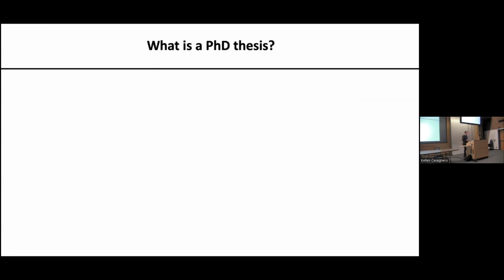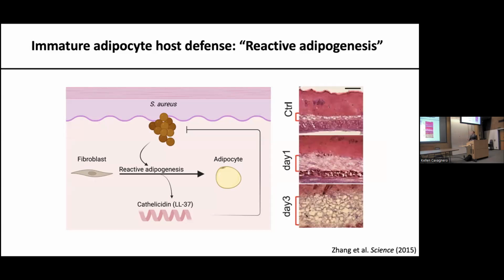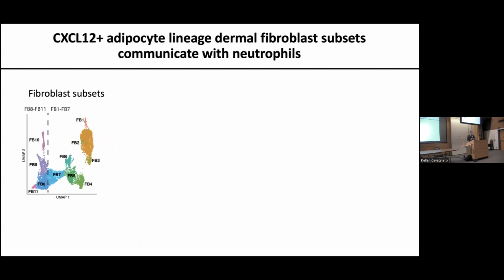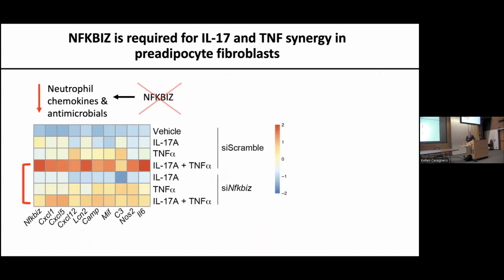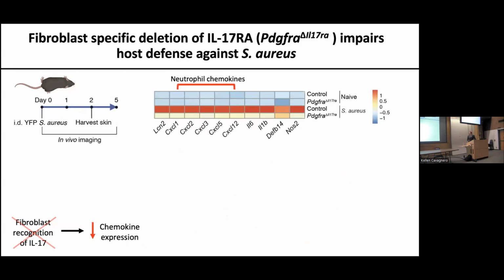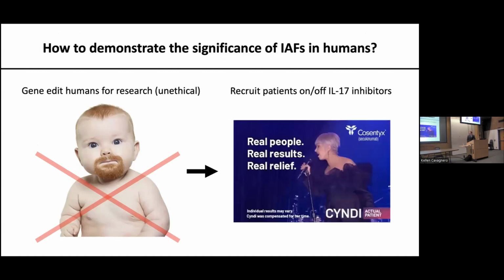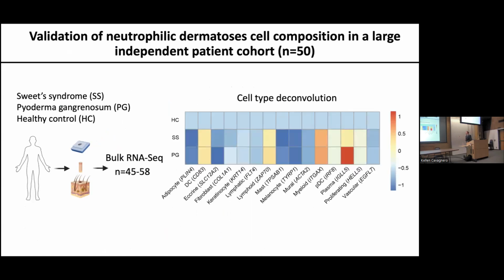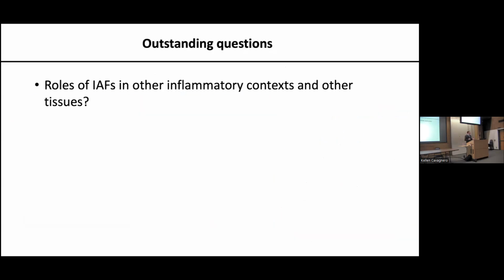Immune Acting Fibroblasts (IAFs): Key Players in Skin Inflammation and Host Defense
Kellen Cavagnero's Ph.D. Defense for the UC San Diego Biomedical Sciences Program on April 9th 2024